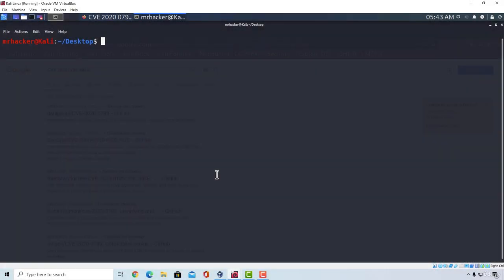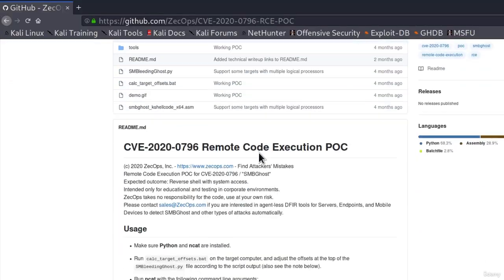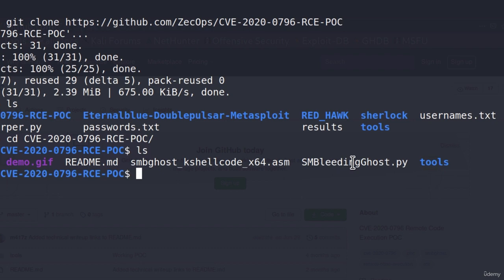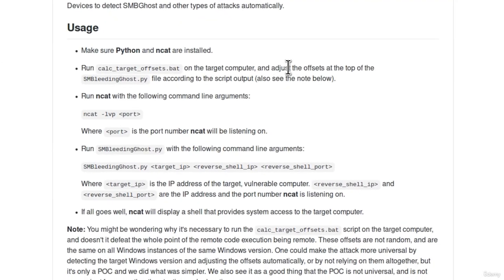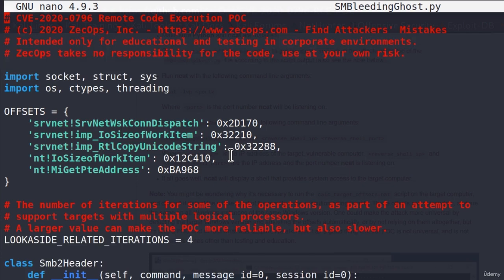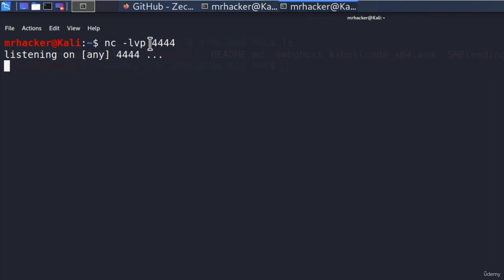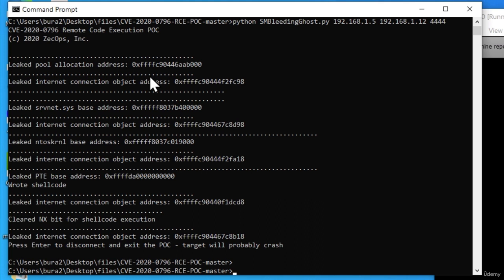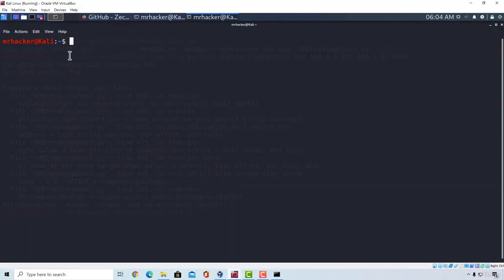61 Exploiting Windows 10 Machine Remotely - Understanding Vulnerabilities and Risks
In this thrilling and educational video, we dive deep into the realm of cybersecurity to explore the fascinating world of exploiting vulnerabilities in Windows 10 remotely. Join us as we uncover the techniques, tools, and methodologies used by attackers to exploit weaknesses in Windows 10 systems from a remote location.

Throughout this video, we demonstrate real-world scenarios, showcasing the potential risks and vulnerabilities that exist in Windows 10 machines. By understanding these vulnerabilities and how they can be exploited remotely, you'll gain valuable insights into the importance of securing your systems against potential cyber threats.

We emphasize responsible disclosure and ethical considerations, focusing on raising awareness and educating viewers about the potential risks. Our objective is to empower individuals, whether they are aspiring ethical hackers, cybersecurity professionals, or curious enthusiasts, with the knowledge needed to protect their systems and networks effectively.

Join us on this captivating journey as we delve into the world of remote exploitation on Windows 10 machines. Together, let's enhance our understanding and strengthen our defenses in the ever-evolving world of cybersecurity.

Remember, knowledge is key, and by arming ourselves with knowledge, we can actively protect against potential cyber threats and contribute to a safer digital landscape for everyone.